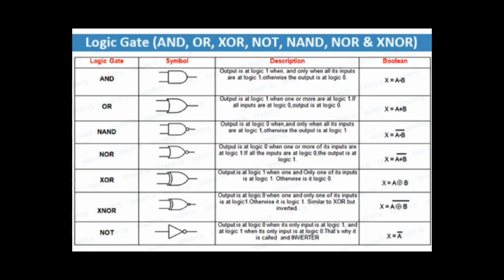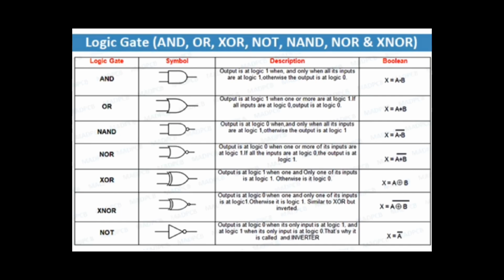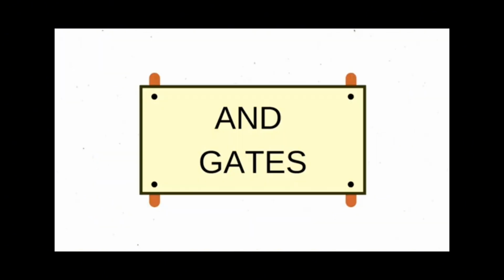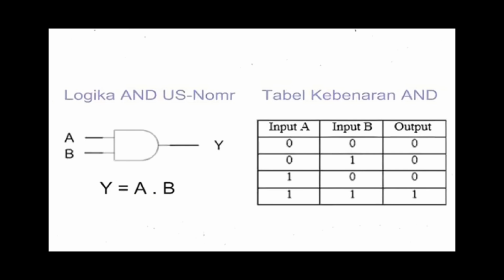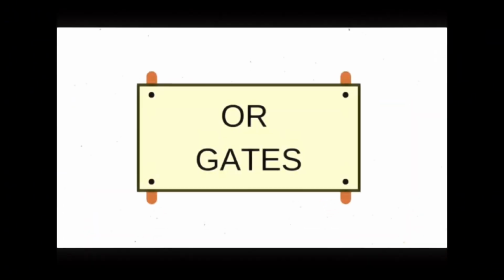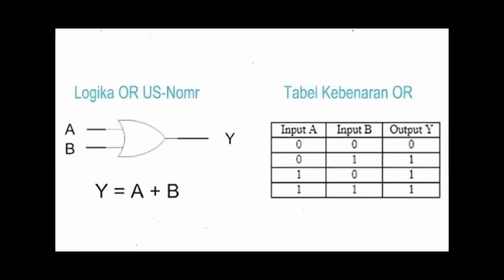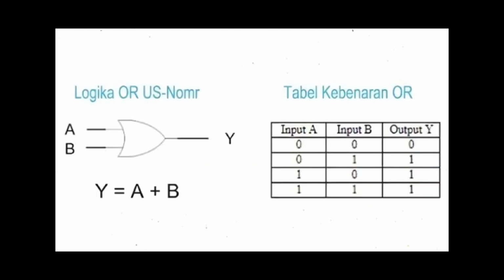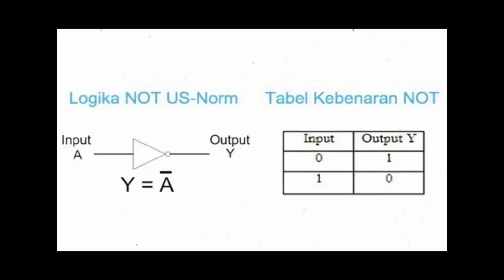LOGIC IN COMPUTER : TRANSISTOR AND LOGIC GATES ( AND OR NOT)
KEVIN ALDO WIJAYA
SISTEM INFORMASI B 24